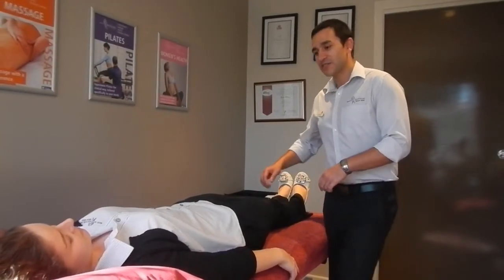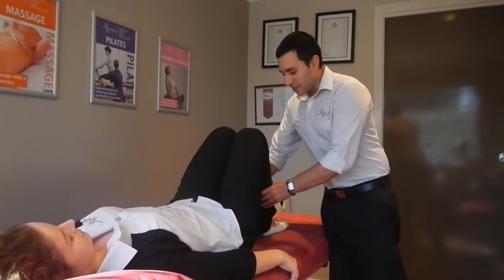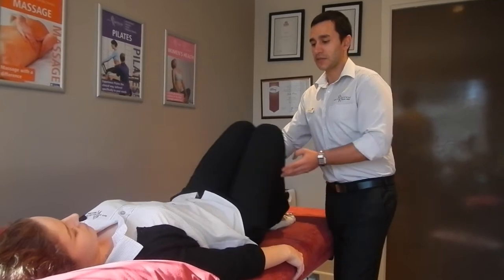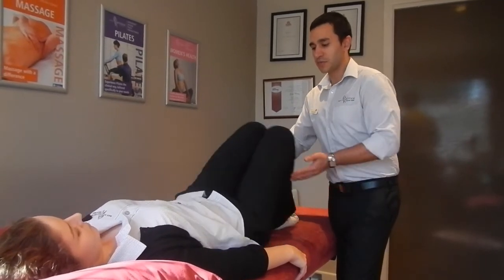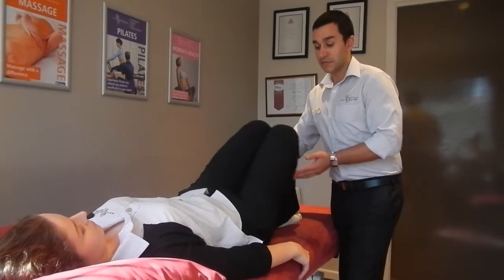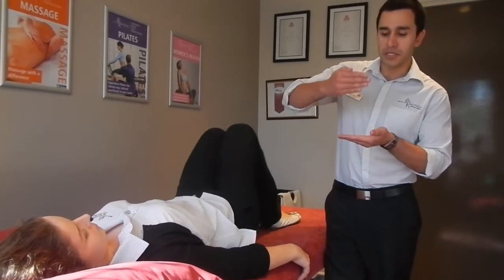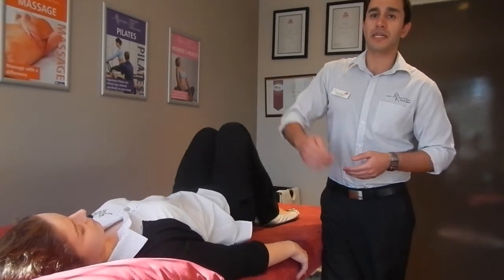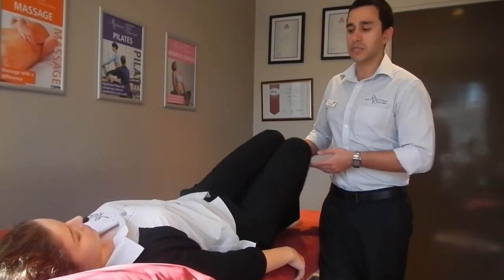Exercises for Lower Back Pain Relief // Back In Motion Bundall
In this video, you will learn a simple but very effective exercise for low back pain. Presented by Justin Mistry – Director, Back In Motion Bundall
Do you suffer from low back pain? Presented by Back In Motion Bundall Practice Director, Justin Mistry, this video outlines the causes and contributors to low back pain and how physiotherapy can help.
For a FREE Initial Assessment contact Back In Motion Bundall on 5592 414